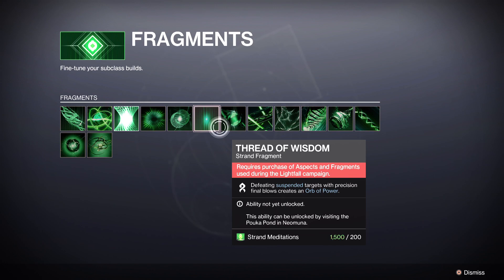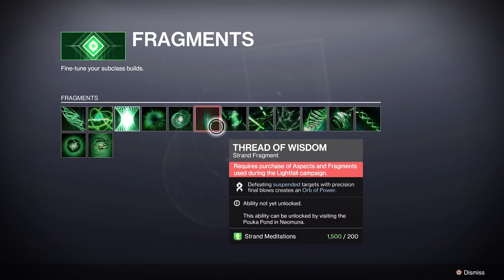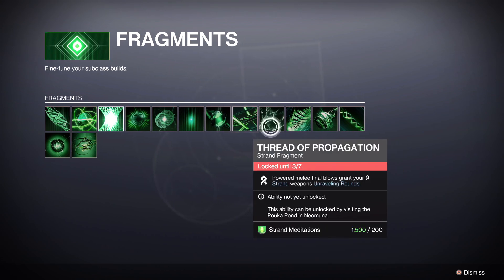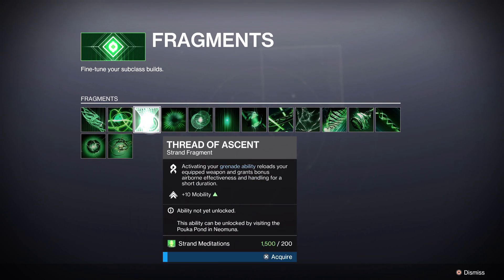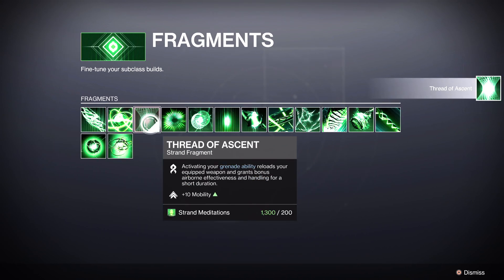Requires Purchase of Aspects and Fragments used during the Lightfall Campaign Bug Fix - Destiny 2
how to fix the issue where you can't buy any fragments or aspects in destiny 2 for the Lightfall strand subclass. you get the error Requires Purchase of Aspects and Fragments used during the Lightfall Campaign